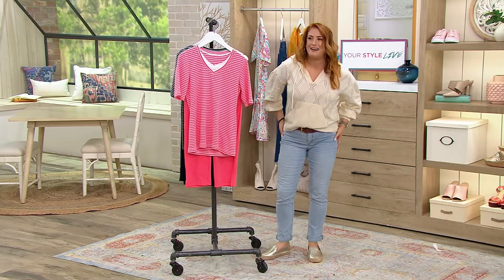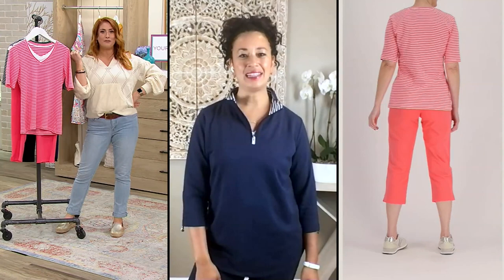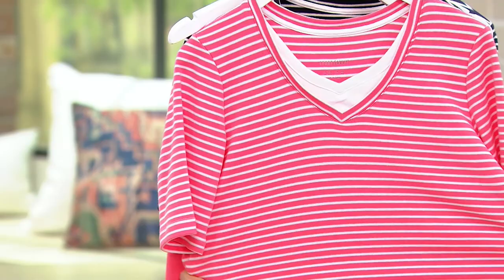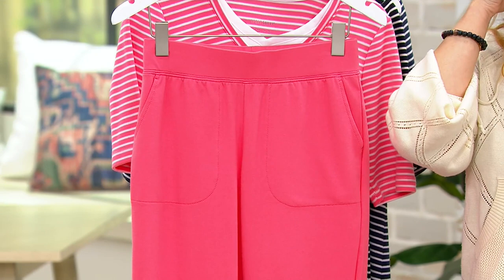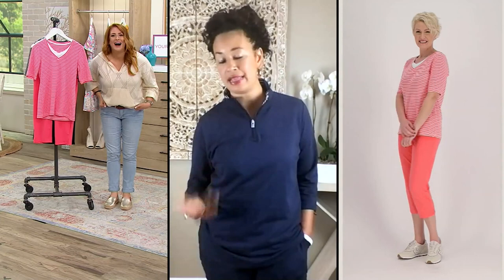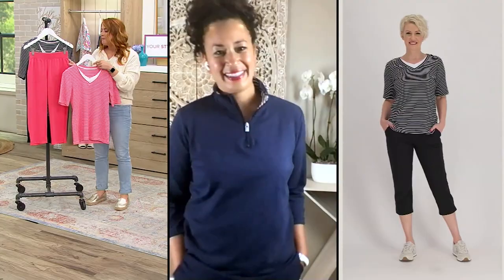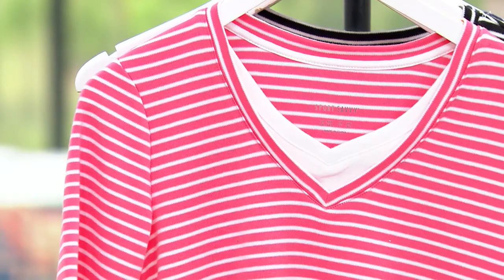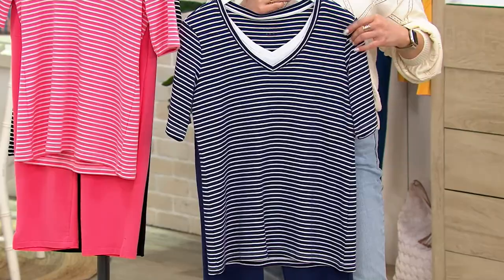Sport Savvy Striped/Solid French Terry Short Sleeve & Crop Pant Set on QVC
Sport Savvy Striped/Solid French Terry Short Sleeve & Crop Pant Set

For the days you don't feel like spending time digging through your closet trying to find the perfect outfit... this (French terry!) set is your savior. From Sport Savvy.